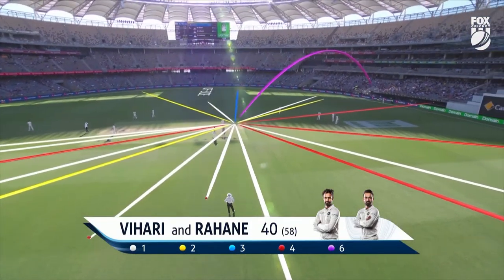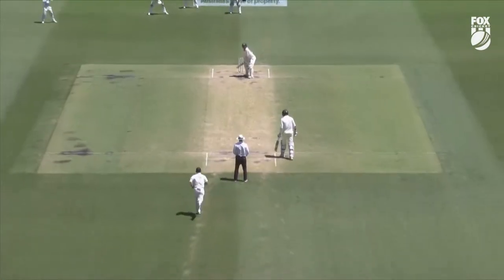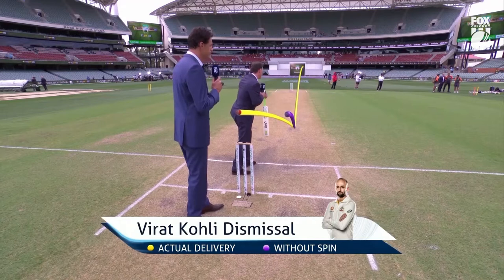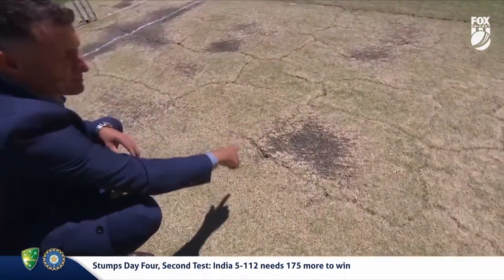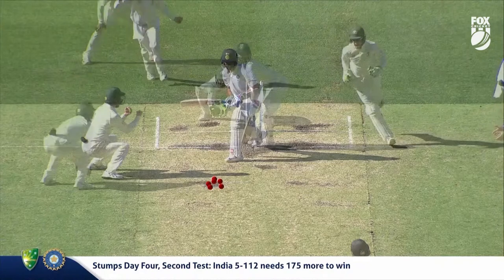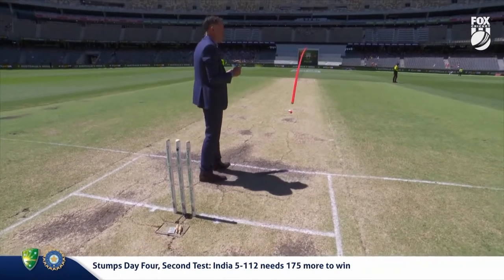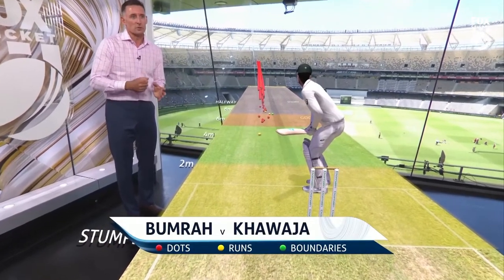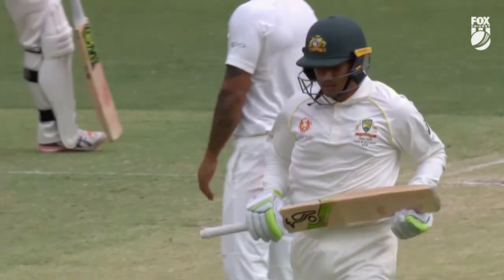Cricket Graphics December 2018 (Perth)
A montage of Virtual Eye and BBG Sports graphics technology in action during the second Cricket test between Australia and India in Perth. The component clips were originally broadcast by Fox Cricket